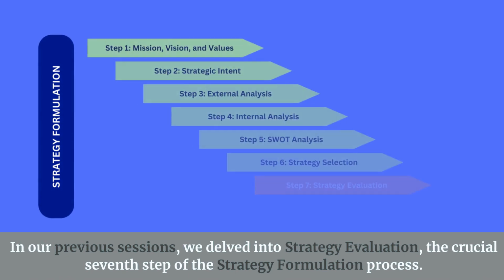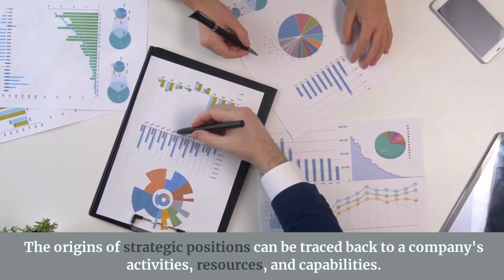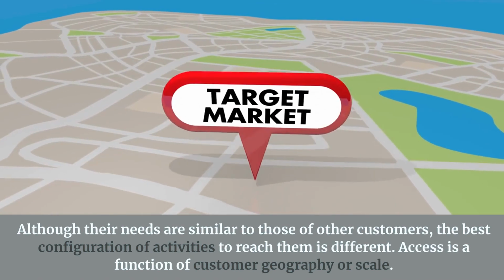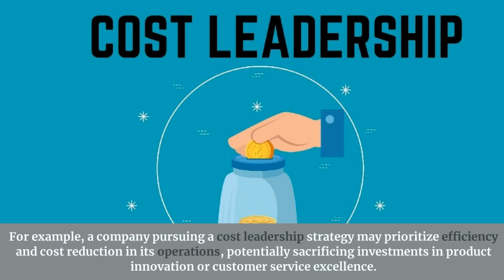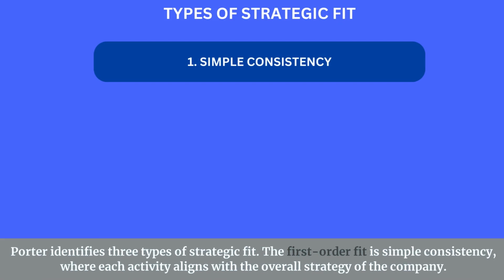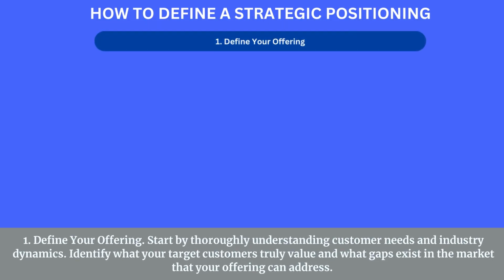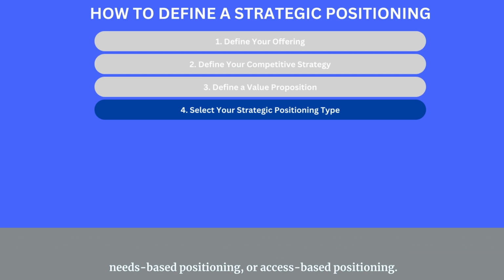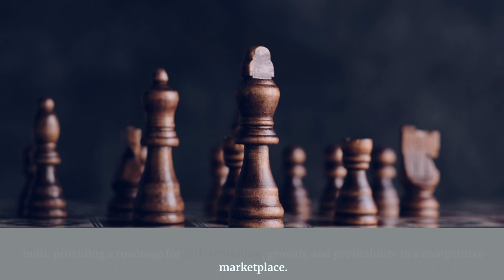Strategy Management - Porter's Strategic Positioning (Video #101)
In this video we will cover the concept of Strategic Positioning as defined by Michael Porter, which refers to the unique position a company occupies in its industry.
Strategic Positioning is determined by the activities a company performs and how they are integrated and coordinated.
This position arises from the choices a company makes about which activities to perform and how to perform them, leading to a distinct value proposition and competitive advantage.
We will also introduce a step-by-step guide for the planning team to define a strategic positioning in the context of the strategy they are articulating and evaluating.